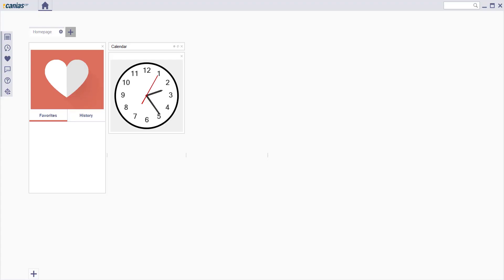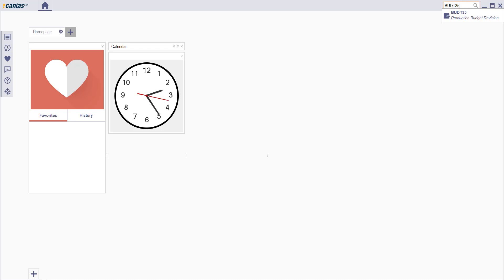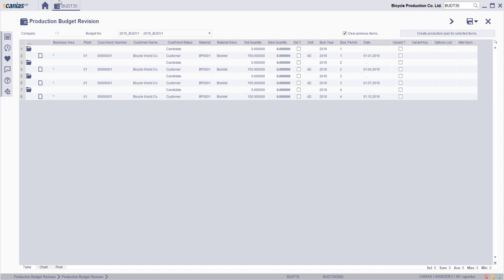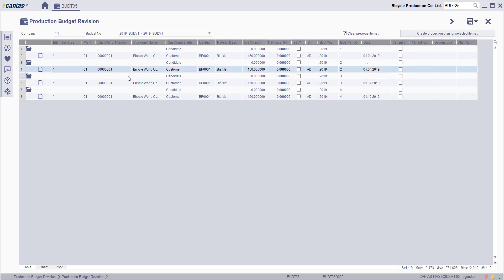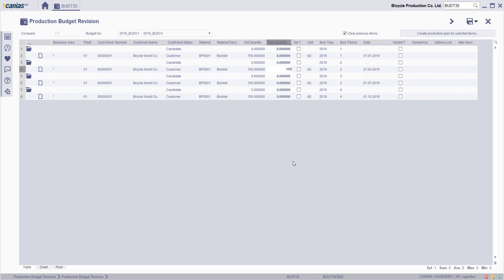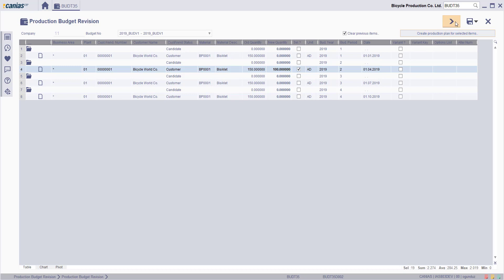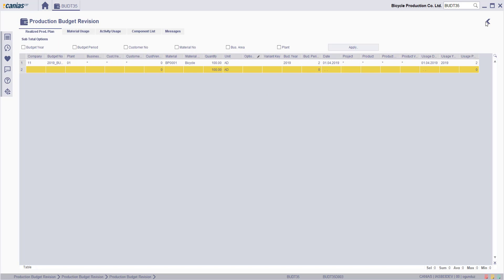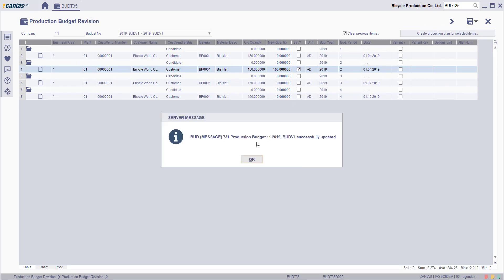BUD 10045 : BUDT35 - Revision of Production Budget